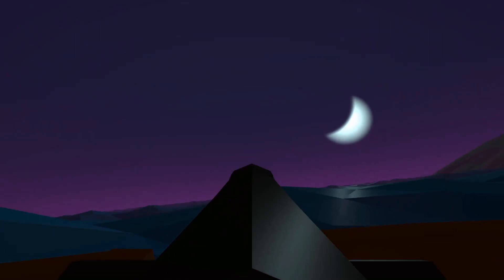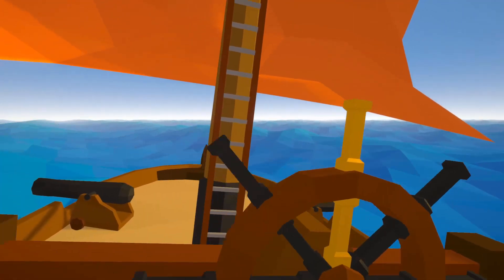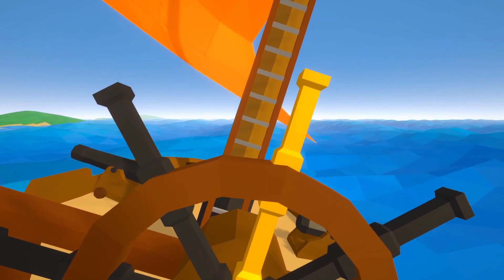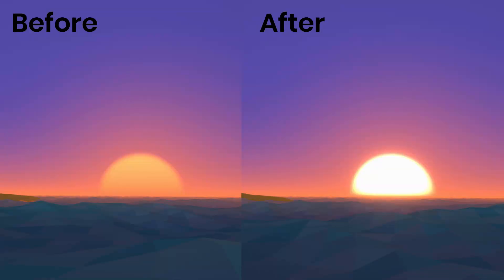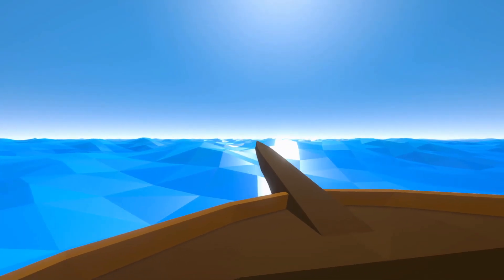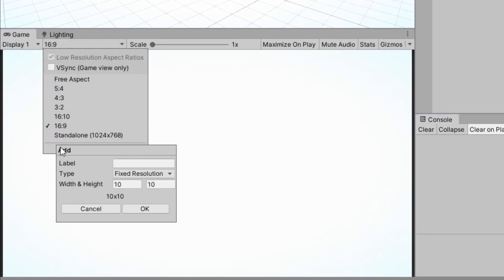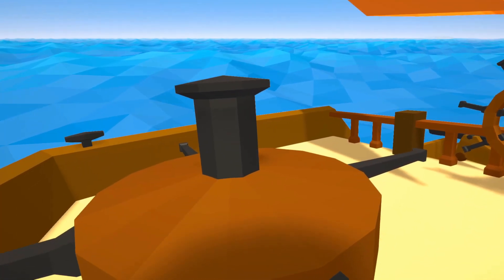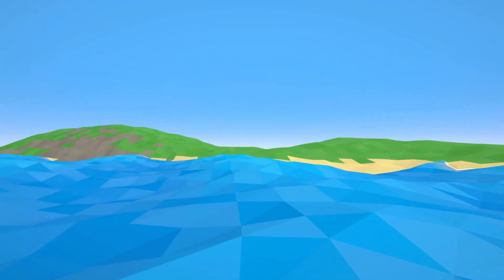Setting Up a Master Server and Fixing My Screenshot Code | Unity Multiplayer Game Devlog #27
In this Unity multiplayer game devlog, I got to work on setting up a master server and I managed to fix my screenshot code.

In this devlog I found a solution to the problem I was having with my screenshot code in the last video. Although my screenshots now include the post-processing effects and I can take them at pretty much any resolution, it was quite frustrating how under-my-nose the fix was.

I also got to work on setting up a master server. It's still in an extremely basic state, but clients can now connect to it and the master server will connect them to a game server, which is pretty awesome!